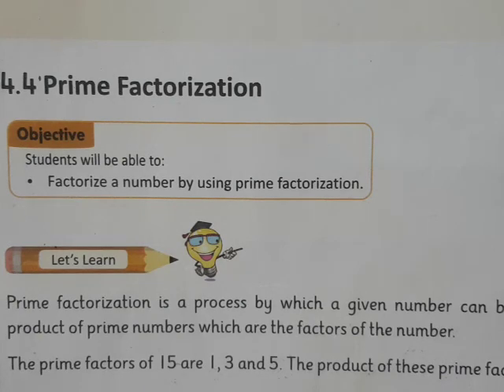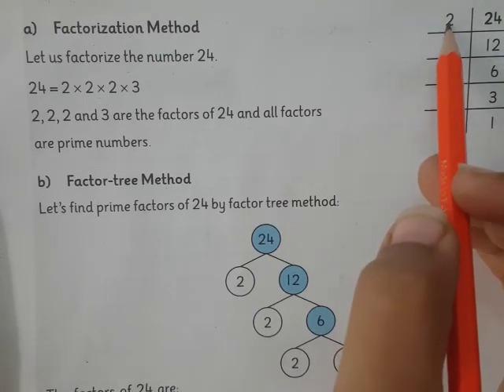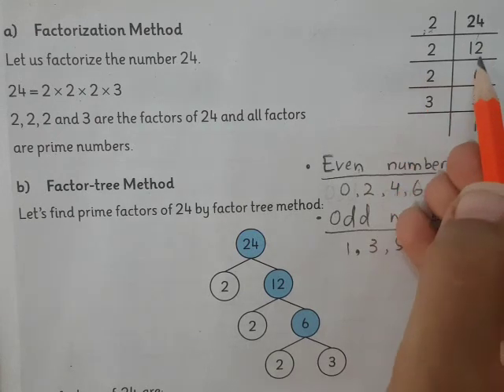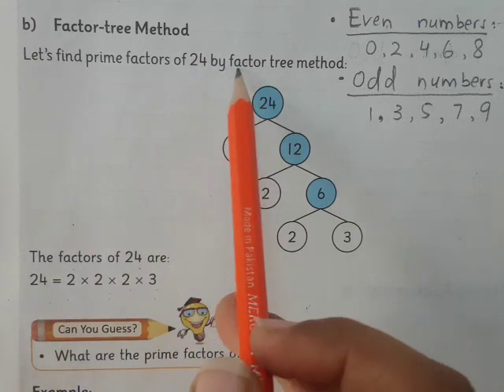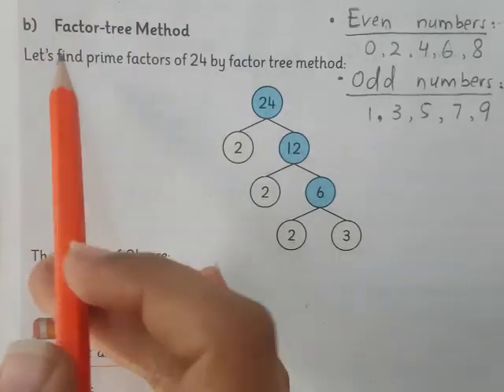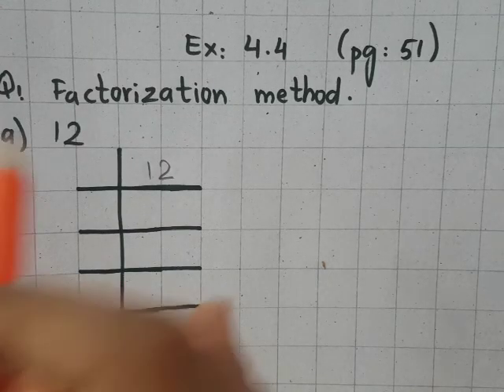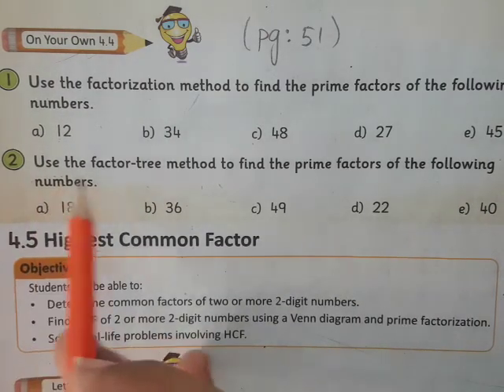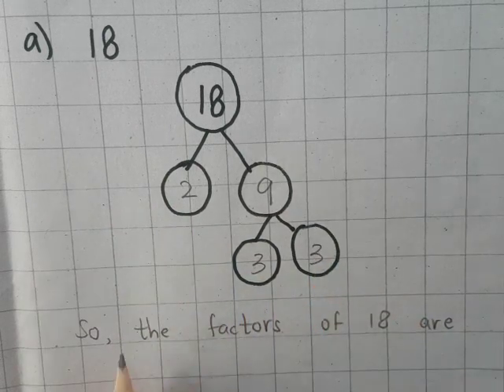Learn Prime Factorization by factorization and factors tree method Math IV Lecture no 43